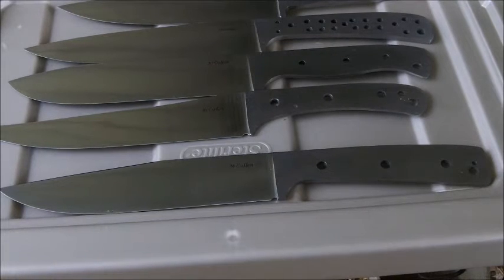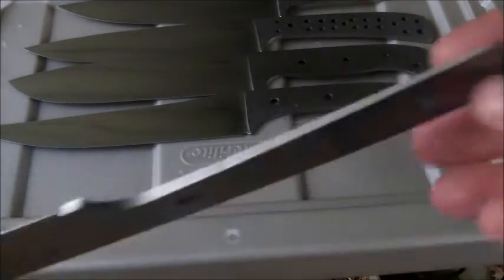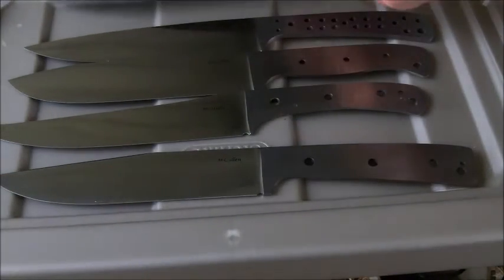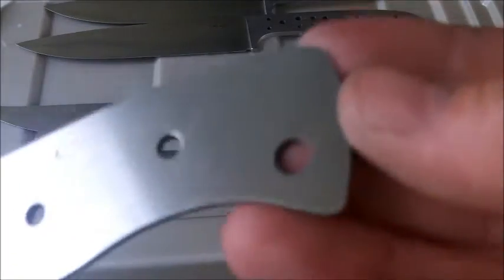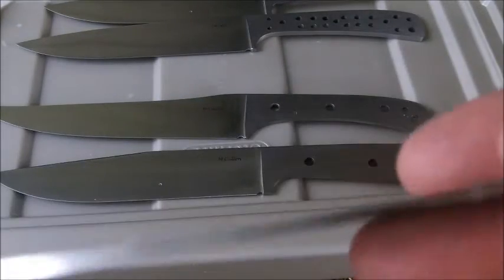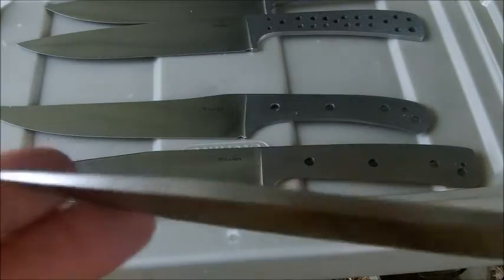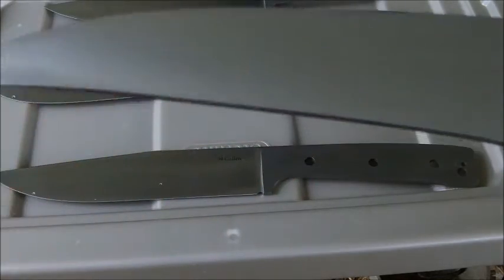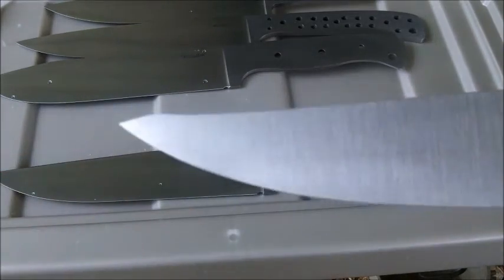Knives I Am Working On 13 July 2013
14C28N Sandvik Steel